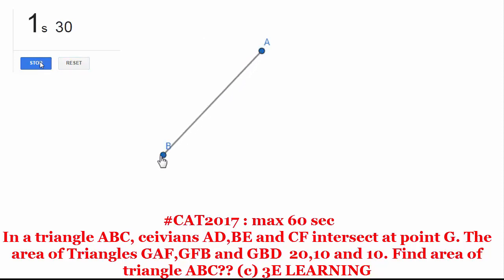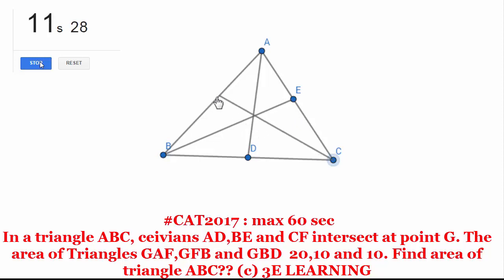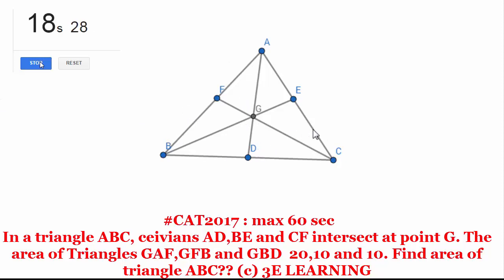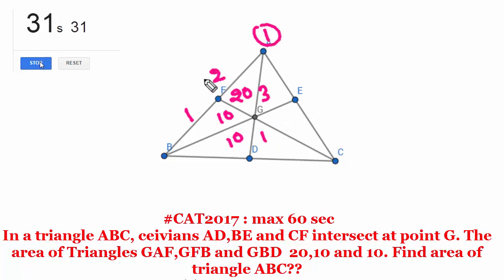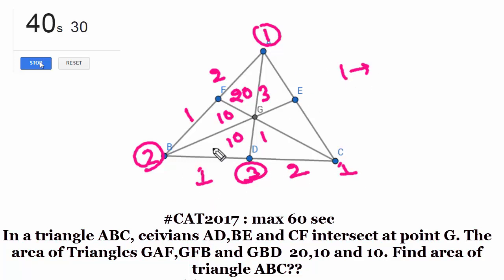Geometry for CAT 2024 : Session 40 : Geometry in less than 60 Sec